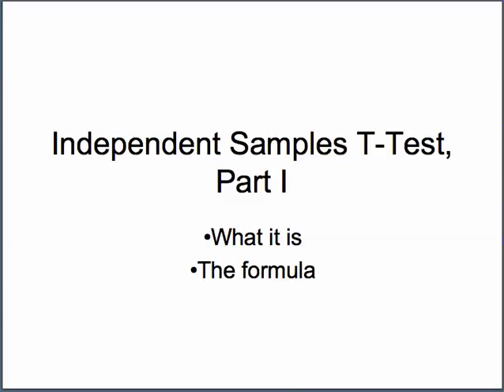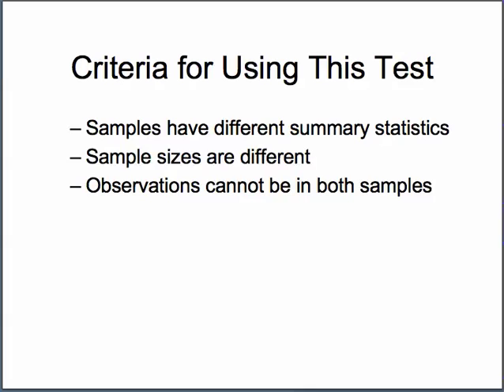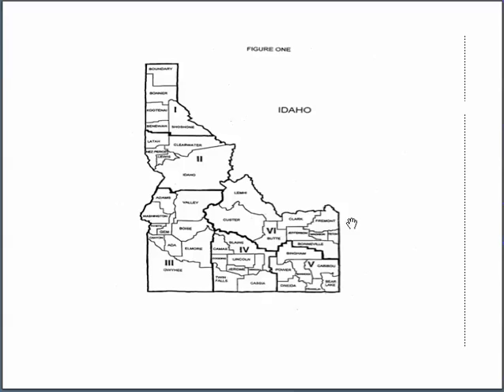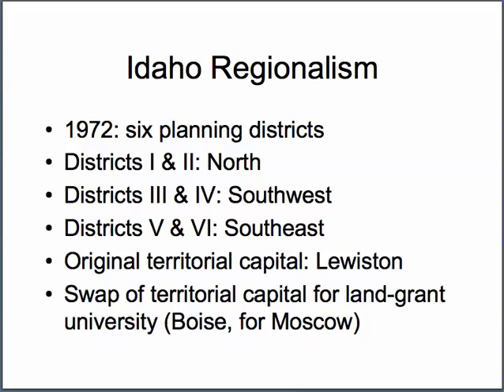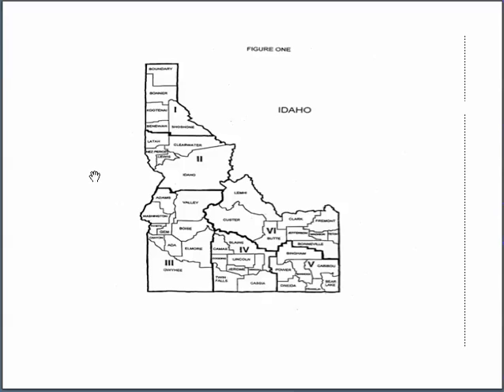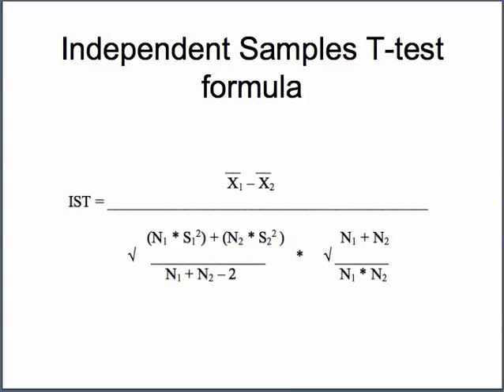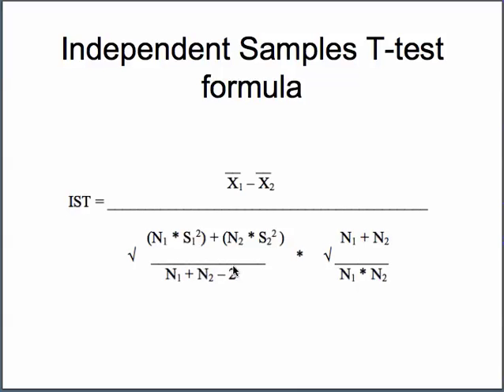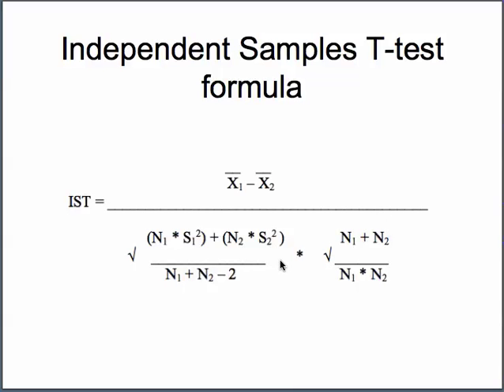07.1 Independent Samples T-test #1